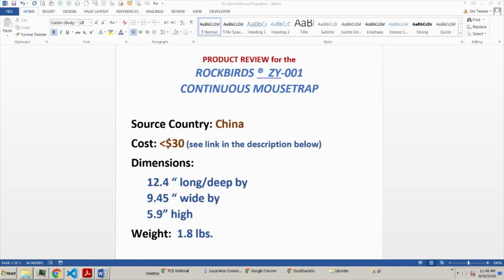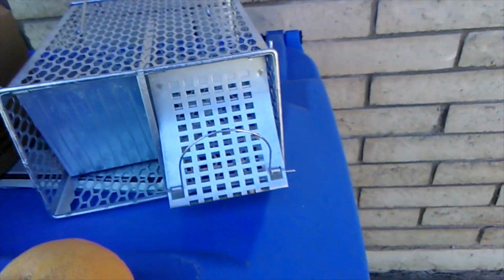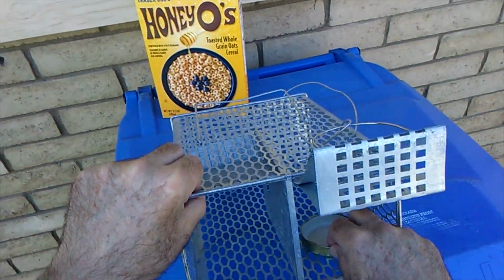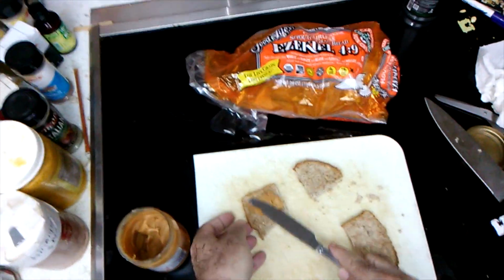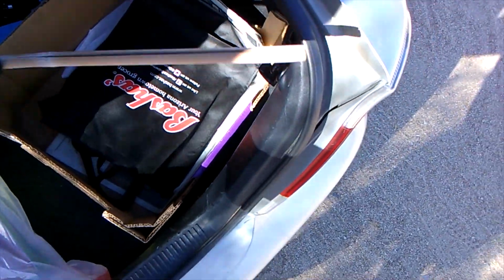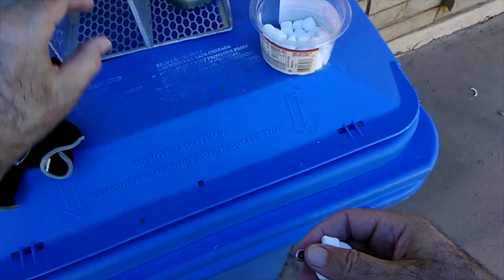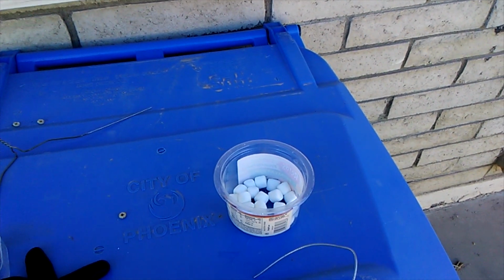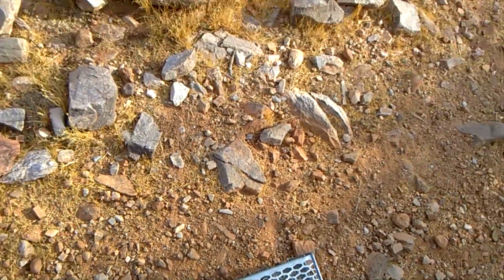Baiting a Better Mousetrap - Rockbirds (R) ZY-001 Product Review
Here's the Baiting a Better Mousetrap - Rockbirds (R) ZY-001 Continuous Mousetrap Product Review video that you didn't know that you were waiting for.

From my prior videos, you may have seen my excitement with my flourishing radishes, purple potatoes, red potatoes, and Mucuna Pruriens growing in my backyard (in hugulkultur beds #2 and #3).   Well.. after the neighbor behind me (behind the back sheds) cut down some huge trees, he disturbed the habitat of the rodents living in his backyard.  Alas, they found  Surfview Gardens to be their Garden of Jimden.  What to do?  When it looked like only one was hanging around, I was hospitable.  I once asked my dear late mom how her father (Pepe) handled the rabbits and creatures eating from his gardens.  Her answer was, "he just planted more than what we needed."  Well, her family had 13 kids to feed, two parents - totaling a family of 15.  Yes, the heart of Pepe was huge.

But,... after seeing my root plants and Mucuna Pruriens get wiped out, I decided to get rid of what I thought was just one rodent.

As a friend said, "Where there's one, there's a hundred."   After that, I went after that big one.  But, when I caught one, it was a lot smaller - and I brought it out to a desert park and released it.

 So, there must be two, I conceded.  Then when I next caught a smaller one (seen in this video) with grapefruit - and it clearly was too small to the big one.  Oh, well, there's three.  And then I saw two larger ones.  Those I removed in this video, believing I had "caught them all".

Alas, after bringing 3 out to the desert, and one dying (dehydration or depression, maybe) and the big one's carcass being found in the alley by Dave, the Southwest Gas detector guy (I told him the story), I truly felt that it was all over.

But... a couple of days ago (8/14/2020, after shooting all of the footage for this video), I saw a bold rodent fearlessly looking around my garden for its friends.  It hid under my Rosemary bush and was making nasty chirping hissing noises at me.  It reminded of my youth when I was in the Boy Scouts (with the same buddy who made the 'Where there's one, there's a hundred" comment).  We were collecting unopened pinecones in the National Forest in Northern Arizona collecting them for the Forest Service to replant burnt-up forest areas.  We thought we were doing a good thing.

As we discovered the winter caches of unopened pinecones under huge logs, well hidden by the squirrels to get them through a frigid and snowy winter, up in the trees canopy were the squirrels making the same pissed-off chirping hissing noises as the rodent in my Rosemary bush.

I have to believe that our smaller mammal friends have families, relationships, and survival worries, too.   However, if I see that rodent in my garden again, out will come my Rockbirds (R) ZY-001 Continuous Mousetrap, with a new kind of bait.  I'm thinking maybe mini-onion rings from the crispy snack aisle of my favorite local grocery store.

If you're looking to buy a Rockbirds ZY-001 Continuous Mousetrap, here's the link (it's less expensive now than when I bought mine)